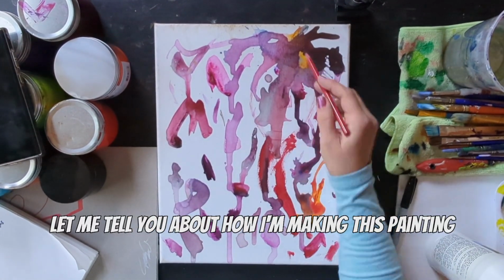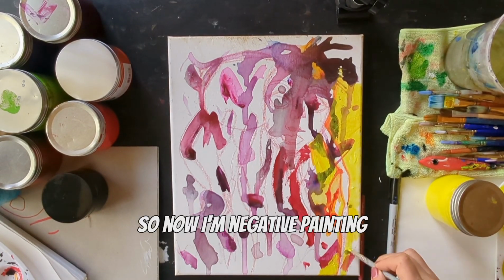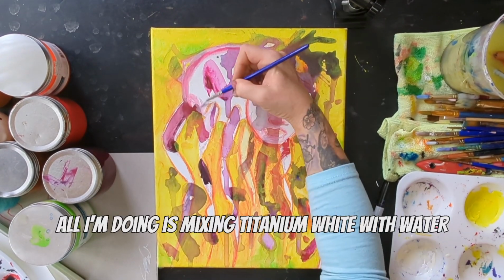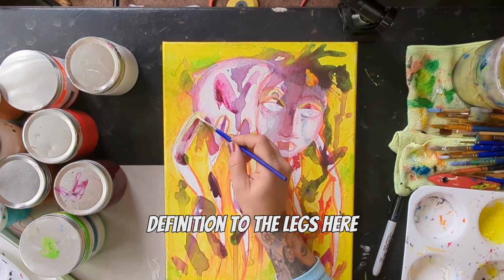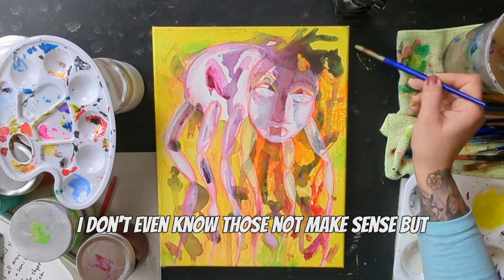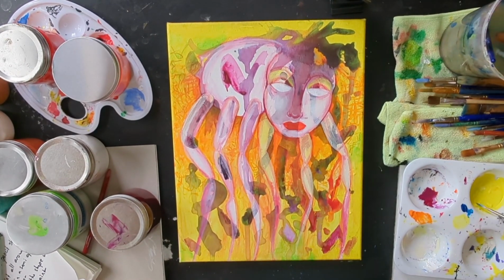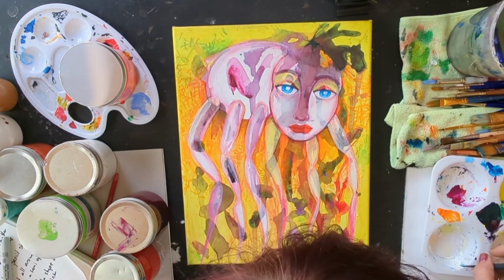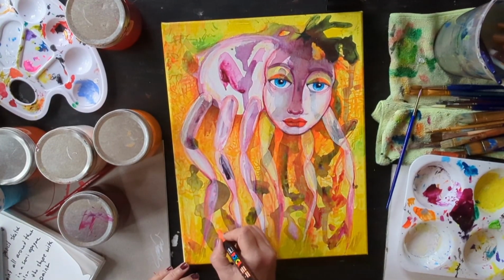Watch Me Paint This: Episode 4 (painting over an old canvas)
Completing a painting, without a plan, in 1 to 2 hours is exhilarating!!  LMK if you like it! Comment if you have questions about the supplies or techniques!

"Spyd-her" (in my lady bug series) is the name of the art. I love putting women's heads on bugs I'm addicted to it.

I appreciate you SO MUCH for watching my content.
LIKE this video so more people see it.